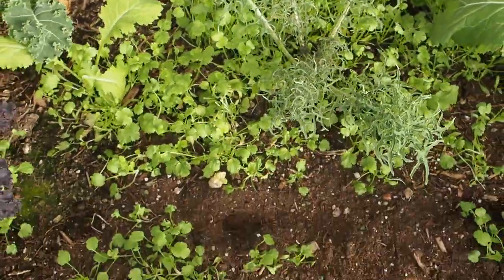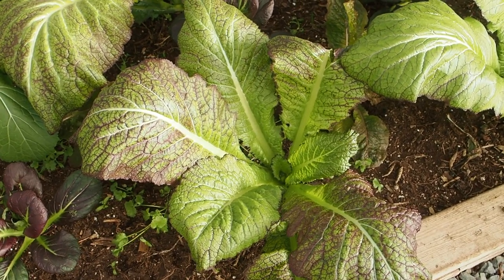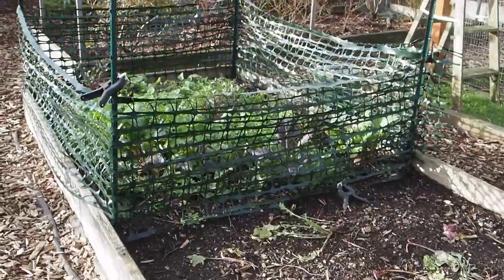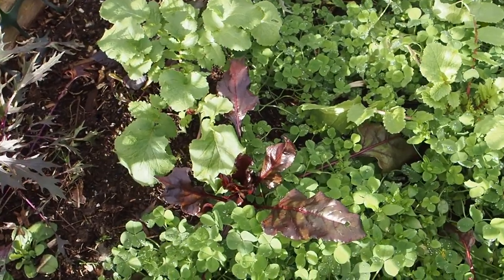January Winter Garden Update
After several frosts and temps dipping into the 20s there's still quite a bit growing both inside and outside of the greenhouse.

Amazon store: